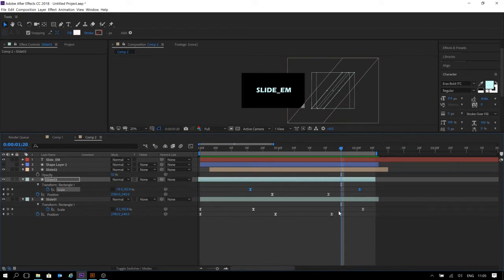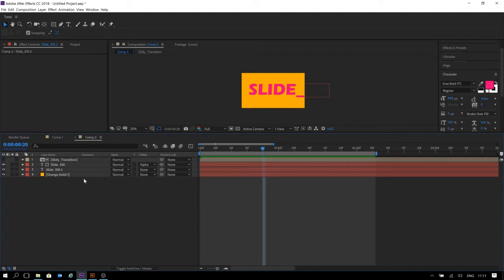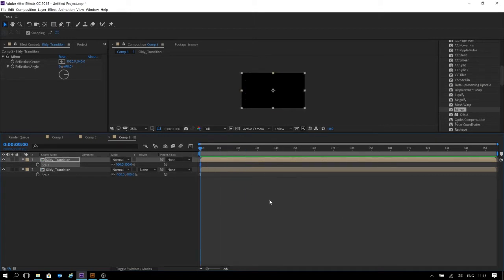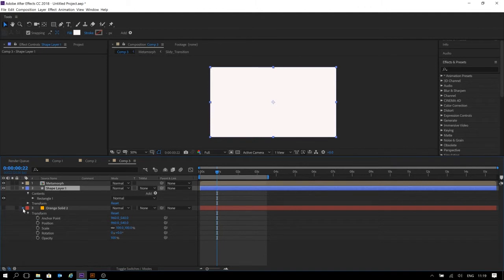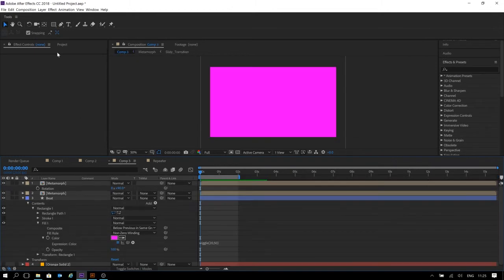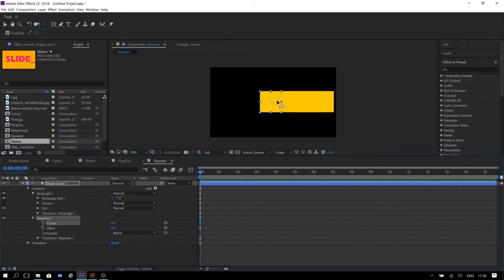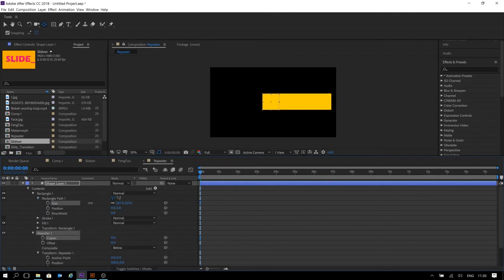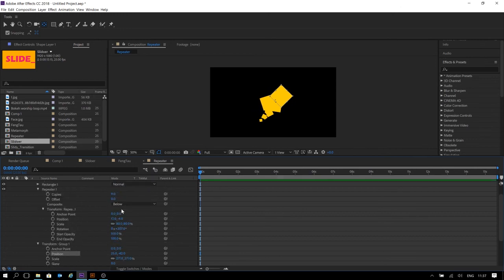Tutorial W2 Part 2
Tutorial - After Effects Basics